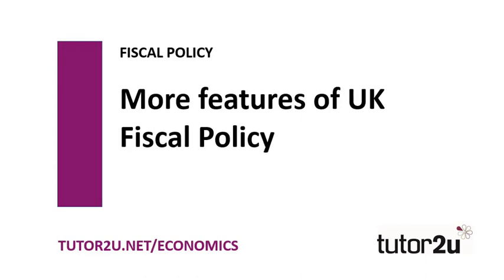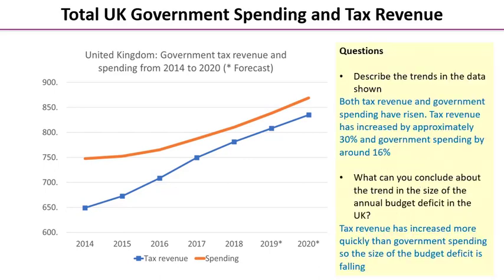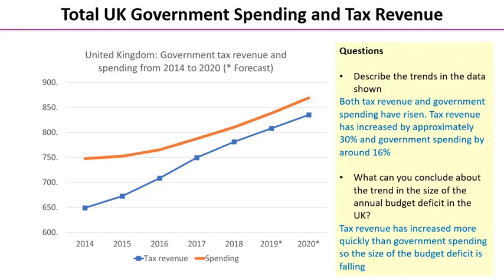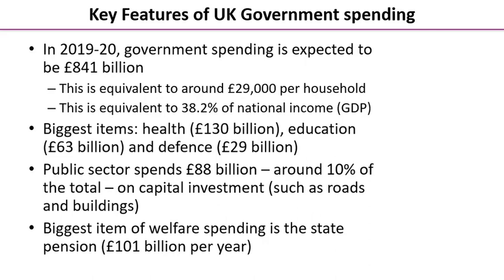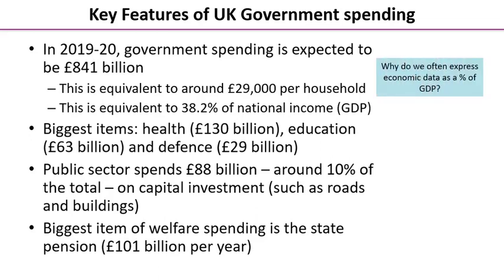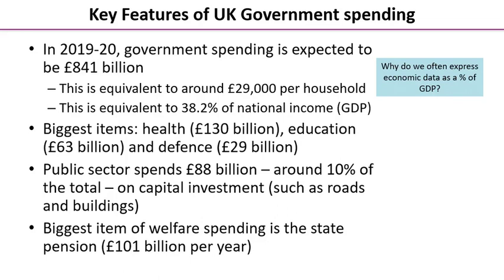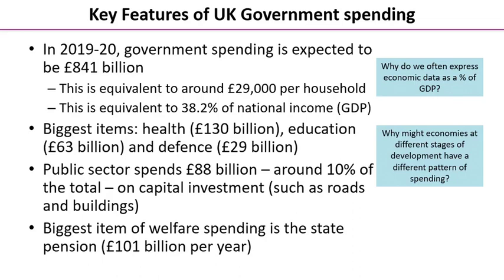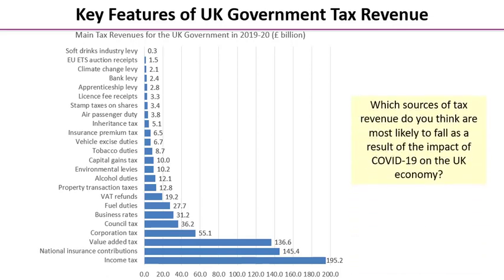Fiscal Policy - Features of UK Fiscal Policy | Economics Revision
In this short video, we will delve more deeply into the facts and figures of UK fiscal policy, and patterns in UK fiscal policy in recent years.